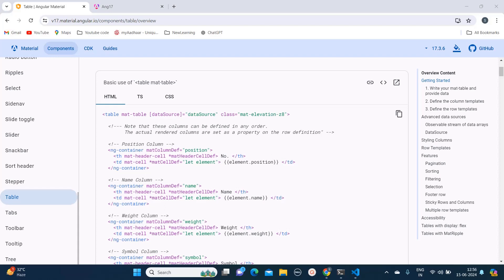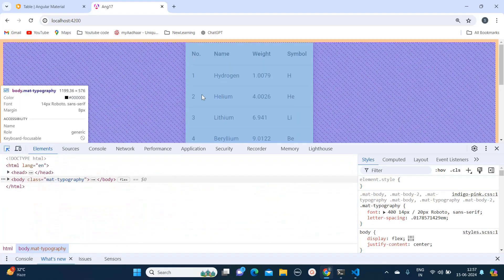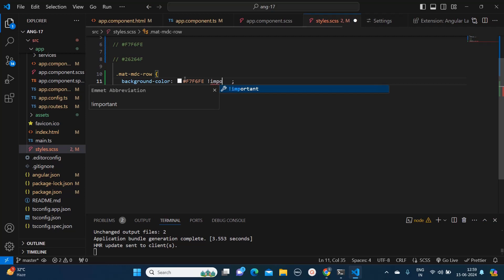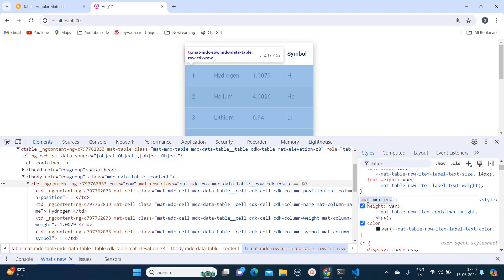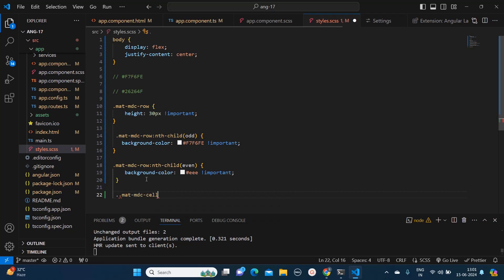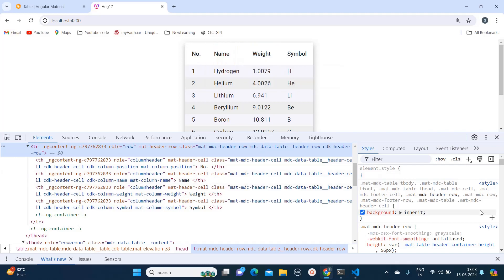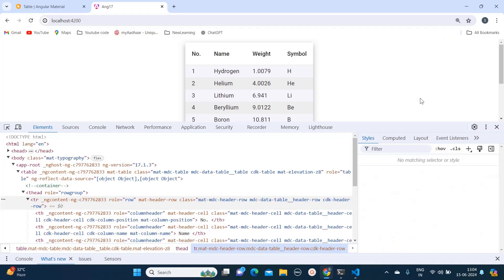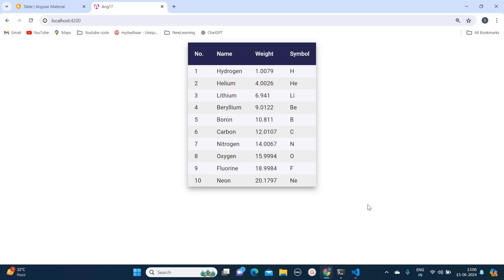angular material table custom style | Angular Material 17 | MDC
In this video we will see how to customize angular material table css. At the end of this video you will also able write angular material table custom style.
the class names in angular material 17 are changed. that is why you may notice for your angular material component style may have be affected.
by watching this videos you will learn
how to find class to add custom styling for mat-table
where to write custom css in angular project
how to change row color in angular material table
how to change header row background color in angular material table
how to change text color in angular material 17
how to change height of the row of mat-table

You can use ::ng-deep in the CSS definition of the respective component to force your style down through the child component tree into all the child component views